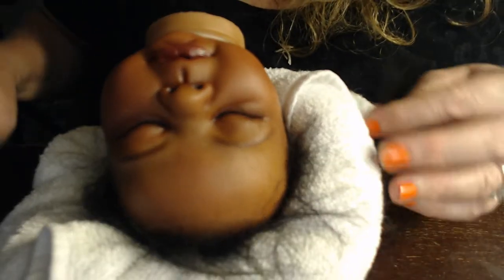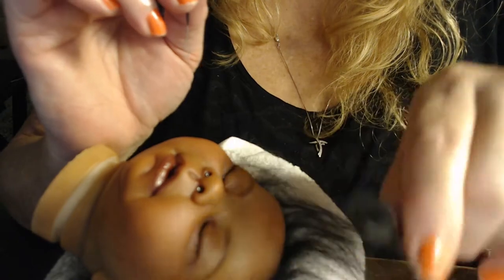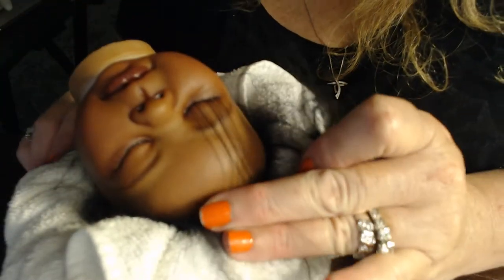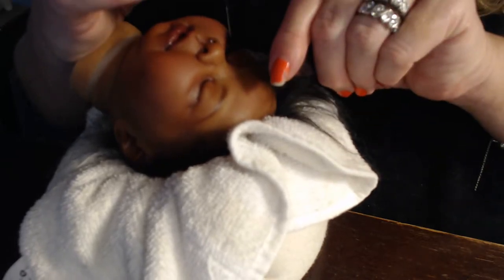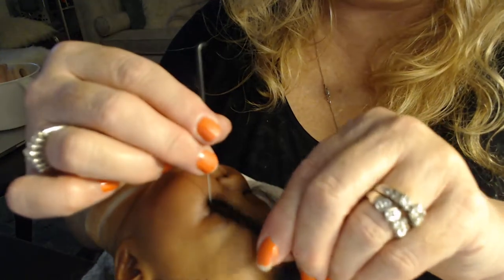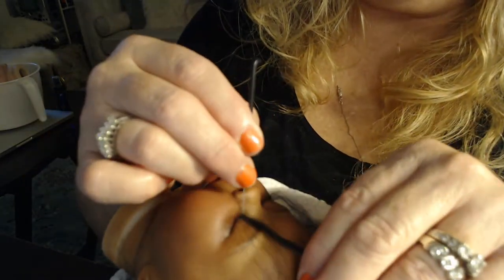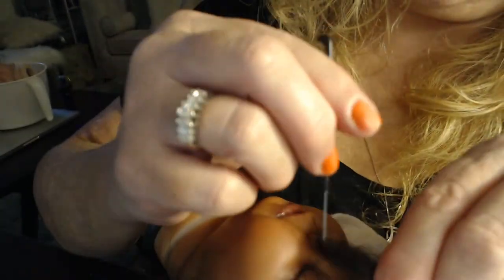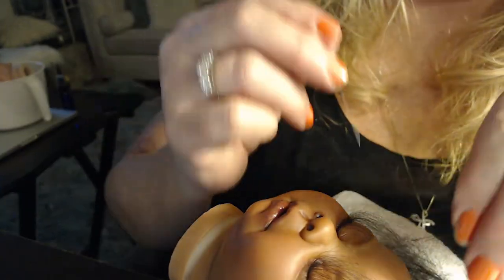Snuggle Babies Nursery Reborns Rooting Eyelashes Part 1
Showing you how I root eyelashes into the eyelid of a ethnic reborn baby doll.  I used the root a loop method to get 1 mohair at a time into the eye crease.  The needle I used is from MacPherson Crafts.  I believe it is a 38G, single notch.  It only pulls one or two hairs at a time.